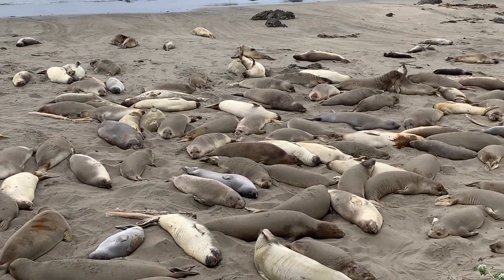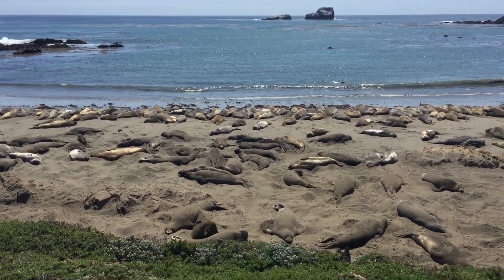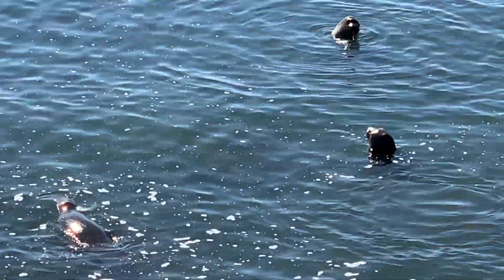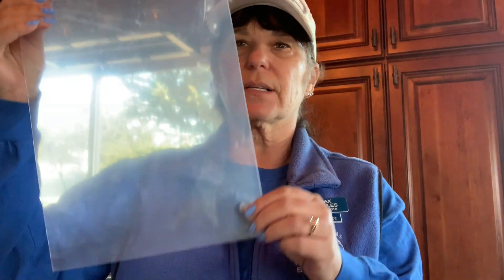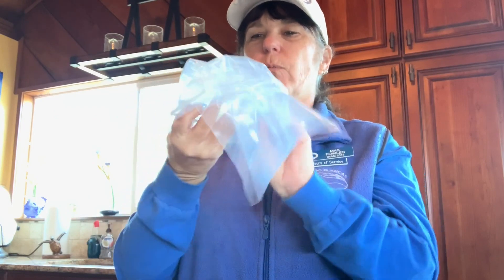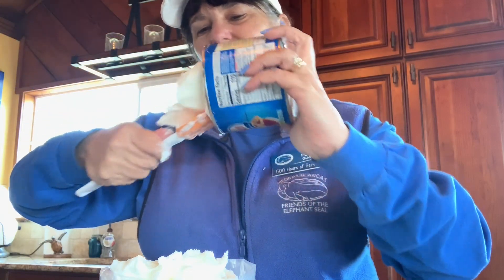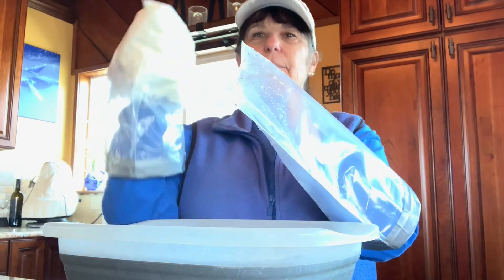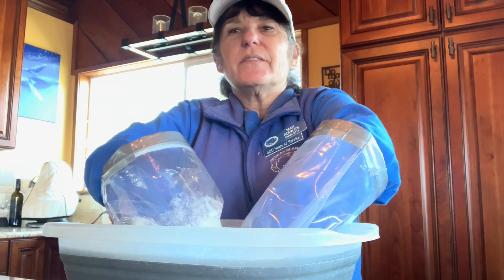Elephant Seal Blubber A Virtual Field Trip and Simulation with the Friends of the Elephant Seal (2)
Elephant seals have many amazing adaptations, one of which is their blubber.  Blubber is a layer of fat that is used for nourishment on land and insulation in the water.  This video gives a brief description of blubber as well as step by step directions on how to create a simulation/experiment with blubber.

Check out the other Virtual Field Trips on our YouTube channel.
Video by Max Fowles for Friends of the Elephant Seal